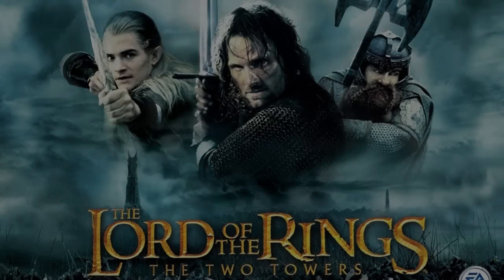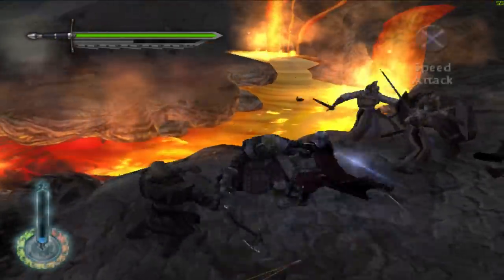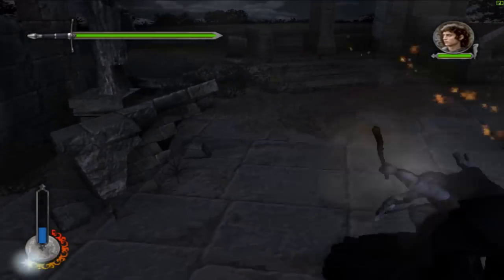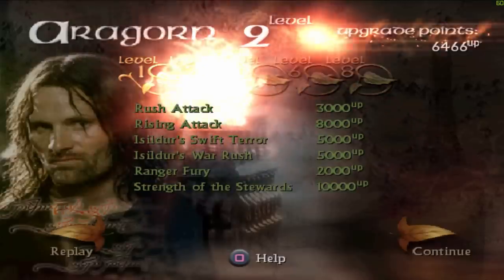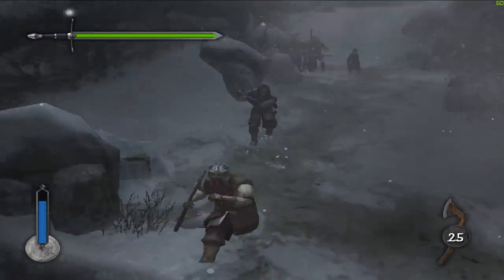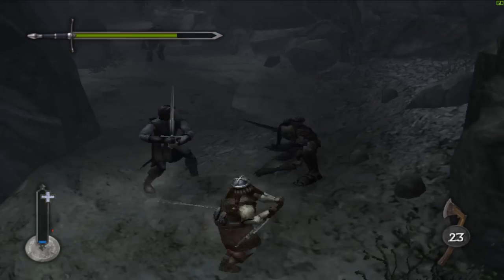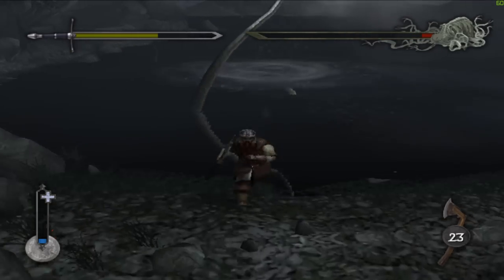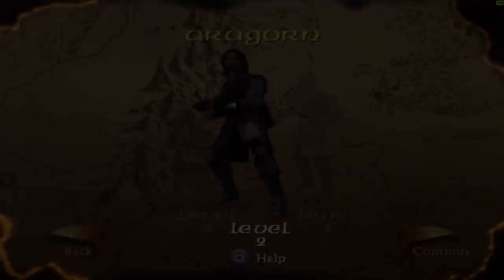The Lord of the Rings: The Two Towers (PS2) - Episode 1 - Recap Time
Looks like Nostalgia is back on the menu boys!

I do not claim to own the rights to any of the art, video clips or music used throughout this video or its thumbnail. All credit must go to their respective creators.

The Lord of the Rings: The Two Towers is an action hack and slash video game developed by Stormfront Studios for the PlayStation 2 and Xbox. A 2D Game Boy Advance game of the same name was made by Griptonite Games, a port to the GameCube by Hypnos Entertainment, and to mobile by JAMDAT. Originally released in North America for the PlayStation 2 in October 2002, it was released in November 2002 for the Game Boy Advance, in December 2002 for the Xbox and GameCube, and in May 2003 for mobile. In November 2003, EA released a sequel, The Lord of the Rings: The Return of the King.

The game is an adaptation of Peter Jackson's 2001 film The Lord of the Rings: The Fellowship of the Ring and his 2002 film The Lord of the Rings: The Two Towers, which was released shortly after the game. As it is not an adaptation of J. R. R. Tolkien's The Two Towers, the second volume in his Lord of the Rings novel, anything from the novel not specifically mentioned or depicted in the films could not be represented in the game. This is because, at the time, Vivendi Universal Games, in partnership with Tolkien Enterprises, held the rights to the video game adaptations of Tolkien's literary works, whilst Electronic Arts held the rights to the video game adaptations of the New Line Cinema films. EA chose not to publish a game based on Jackson's The Fellowship of the Ring film, instead incorporating some of the plot and footage into their The Two Towers game, which was released a few weeks after Vivendi's The Fellowship of the Ring game, a licensed adaptation of Tolkien's novel The Fellowship of the Ring.

The Two Towers received a generally positive response, with critics praising the re-creation of sets and scenes from the films, and the epic scope of some of the battles. Some, however, criticized the game for being too short and the combat overly repetitive. The game was a financial success, selling almost four million units, and outselling Vivendi's The Fellowship of the Ring game, which sold just over one million.